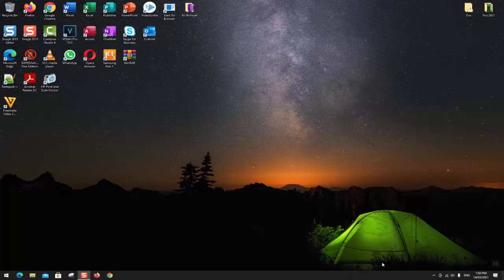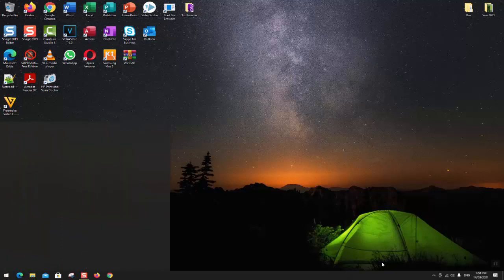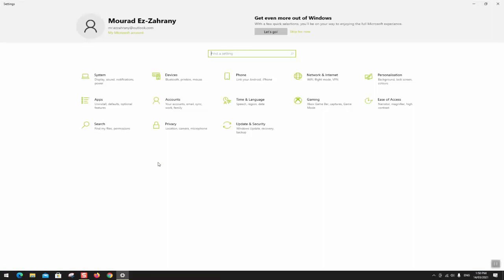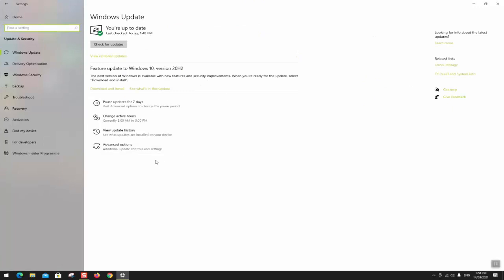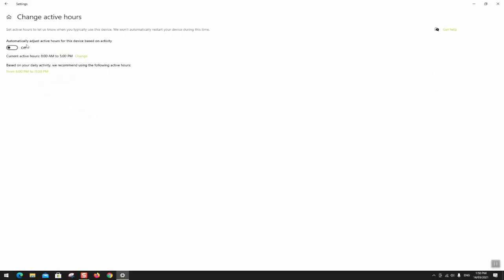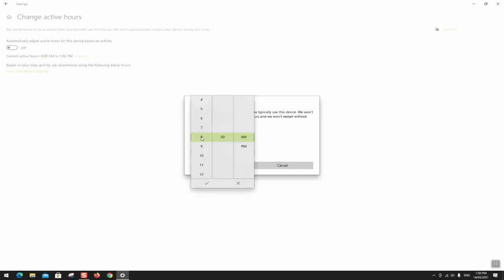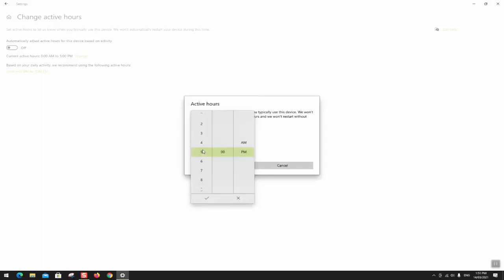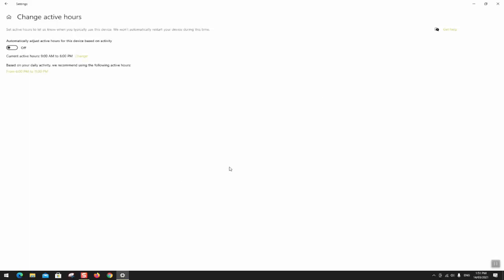How to change windows 10 updates active hours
In this video I provide a step by step guide to help you could change windows 10 updates active hours